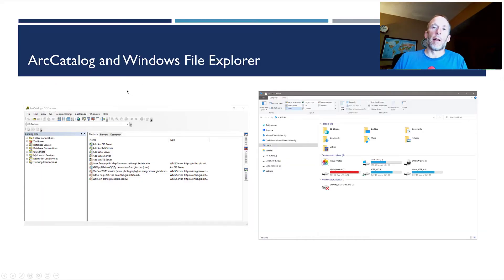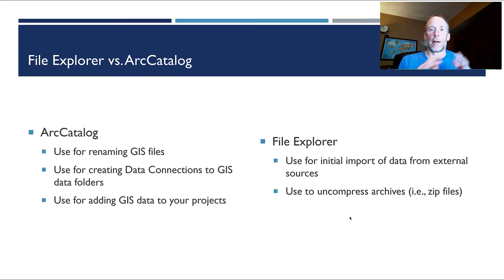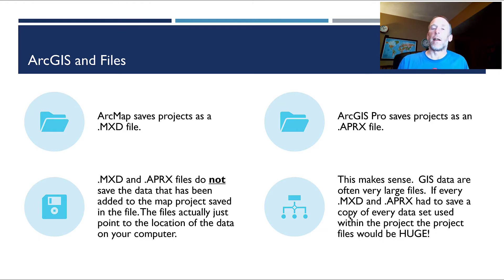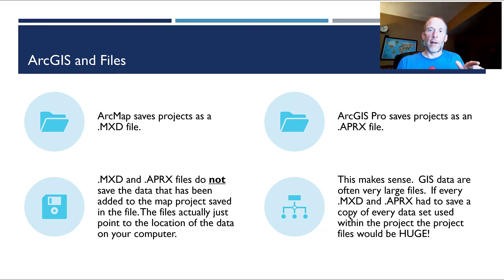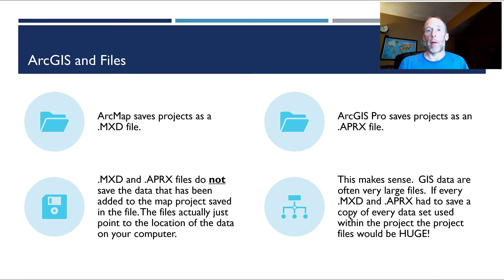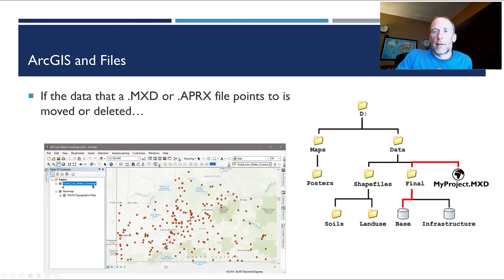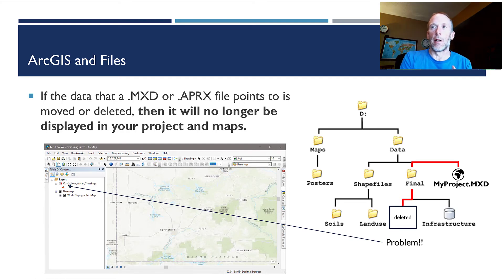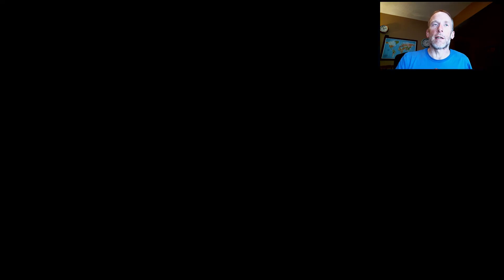ArcGIS File Types and Data Management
This episode of Lightning GIS covers the file types and extensions used by ArcMAP and ArcGIS Pro for saving map project files.  It also looks under the hood of ArcGIS to explain how these files point to data sources but do not store those same GIS data.  If you have ever wondered why your GIS project table-of-contents are full of broken links and red exclamation marks, then this is the video for you!

Table of Contents:

00:00 - Intro
00:08 - Video Overview
01:09 - File Managers
01:47 - File Explorer vs. ArcCatalog
02:40 - ArcGIS File Extensions and Types
05:05 - Pointing Project Files to GIS Datasets
07:29 - Summary